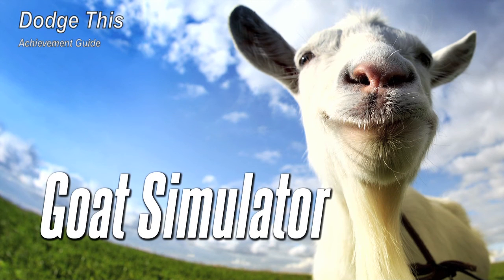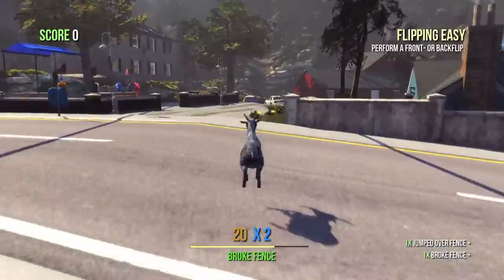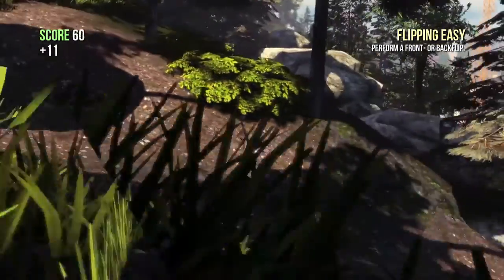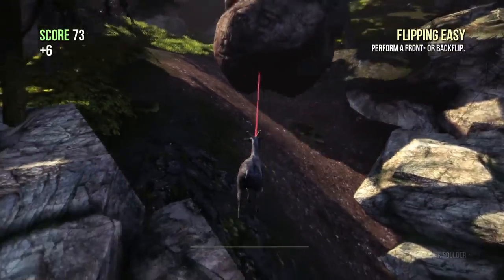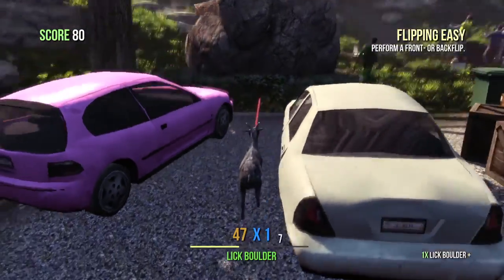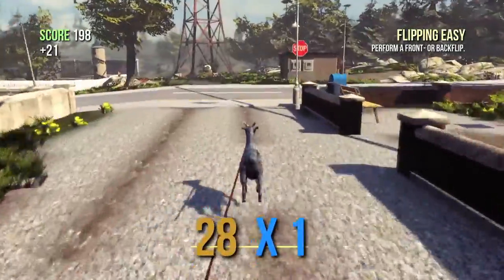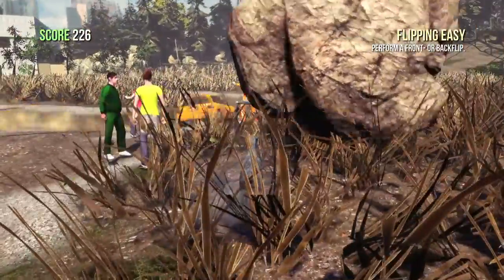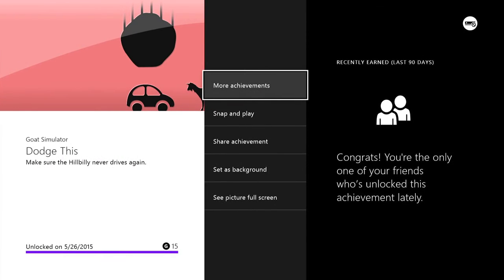Goat Simulator - Dodge This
Dodge This - Make sure the Hillbilly never drives again.